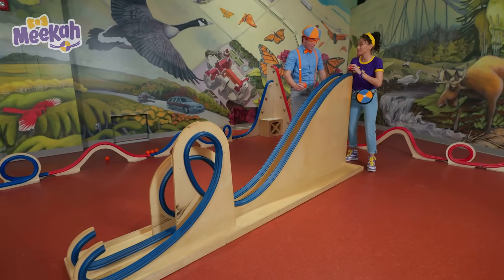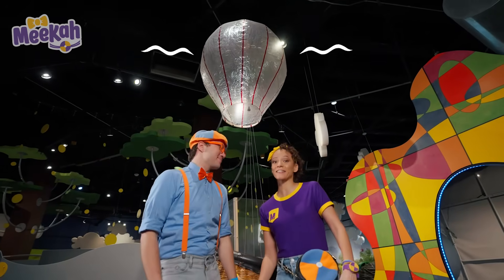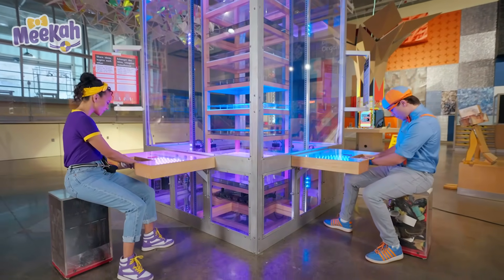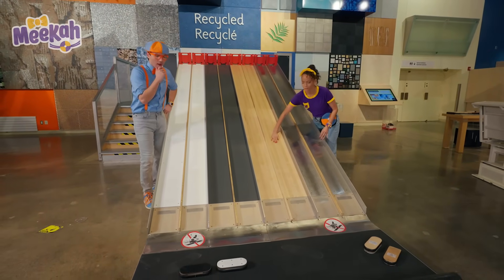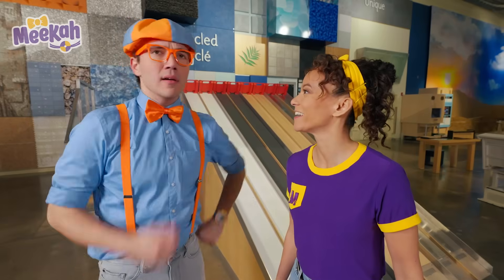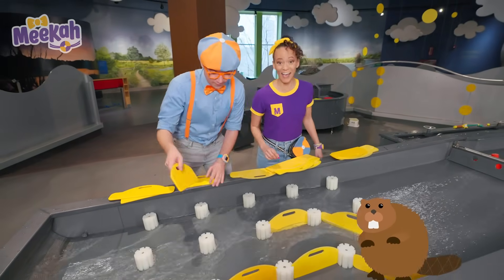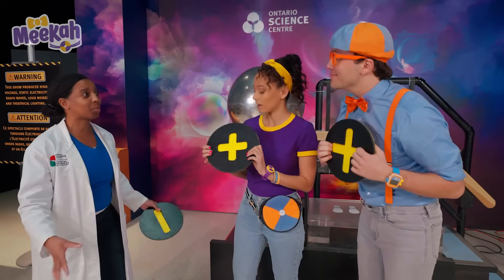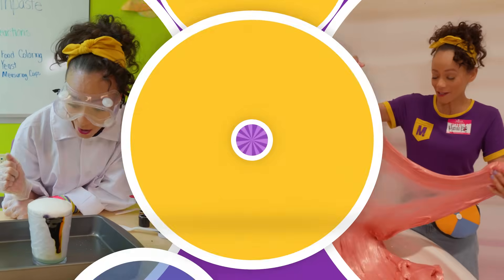Blippi and Meekah Explore at the Science Centre | Learning Video | Educational Videos for Kids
Blippi and Meekah visit the Ontario Science Centre to learn about gravity and electricity and they count things along the way. Join Blippi and Meekah as they build a rollercoaster, see water, react to music, test a Sink Or Float item, and even see a Hot Air Balloon!